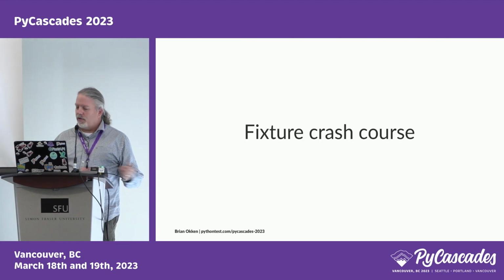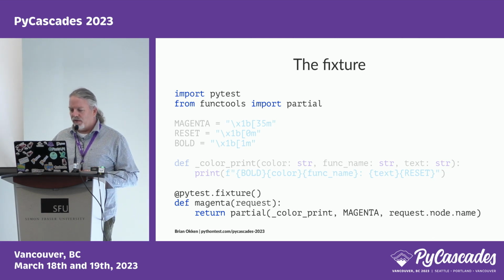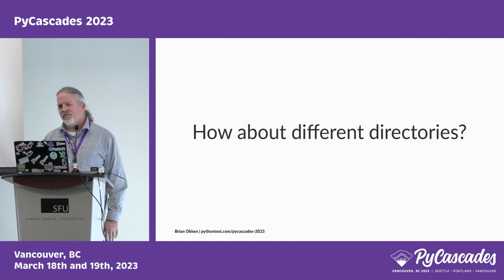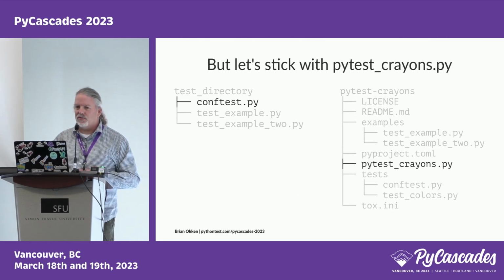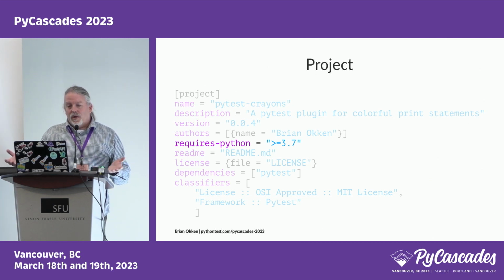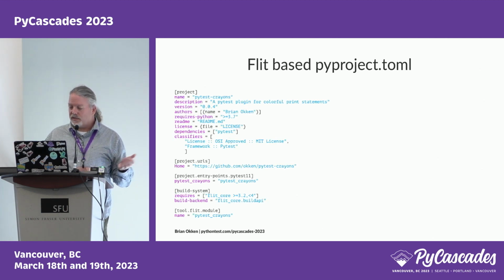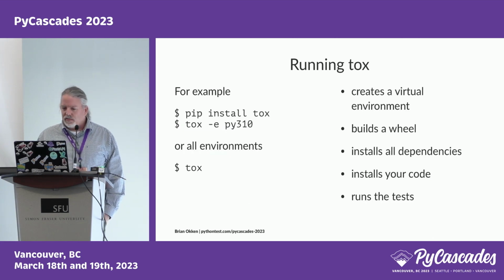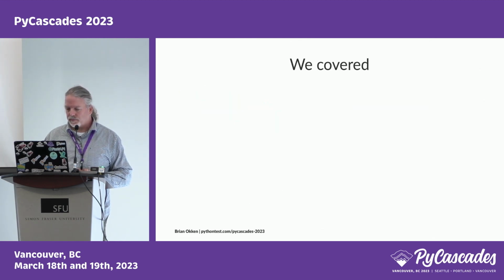"Sharing is Caring - Sharing pytest Fixtures" by Brian Okken (PyCascades 2023)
pytest rocks, obviously. When people start using pytest as a team, they often come up with cool fixtures that would be great to share across projects. In fact, many great Python packages come pre-loaded with pytest fixtures. This talk describes how easy it is to share fixtures using the pytest plugin model.